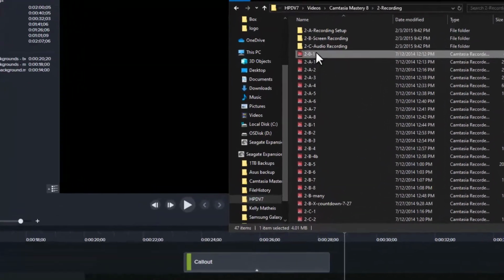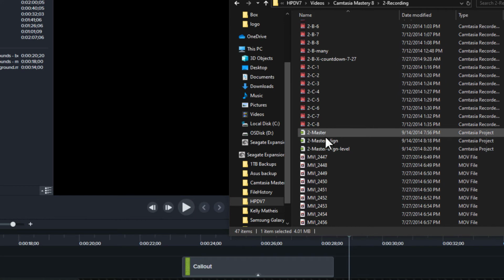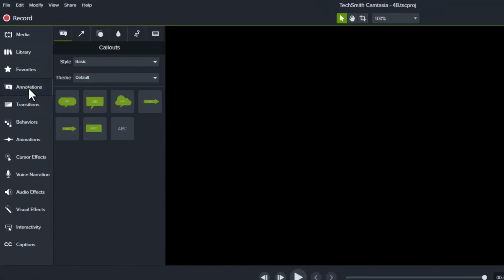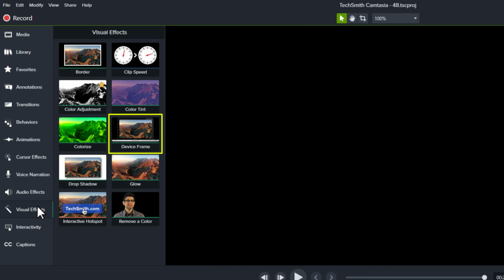What You Can't Do Anymore in Camtasia 2020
Camtasia 2020 removed some features. Learn what was removed from Camtasia in the 2020 version.